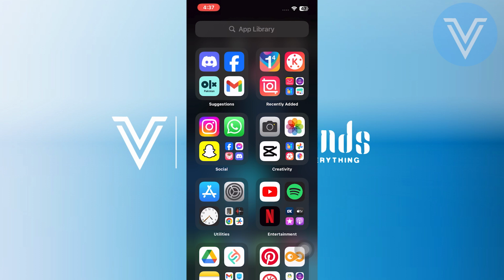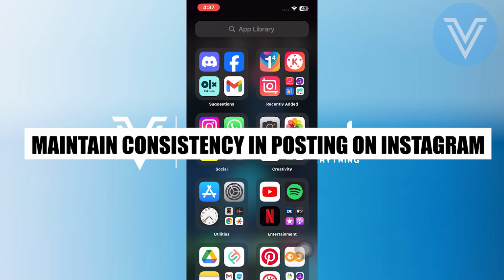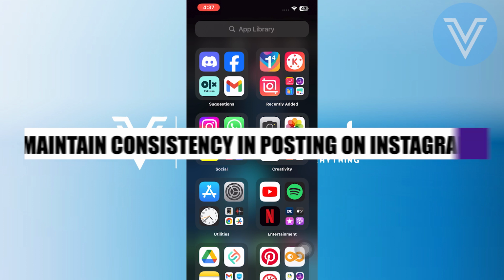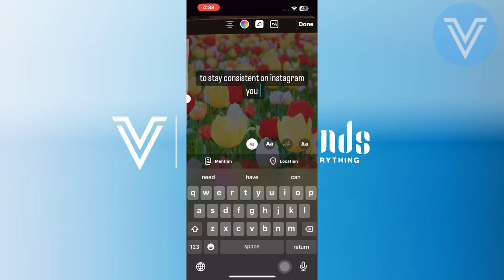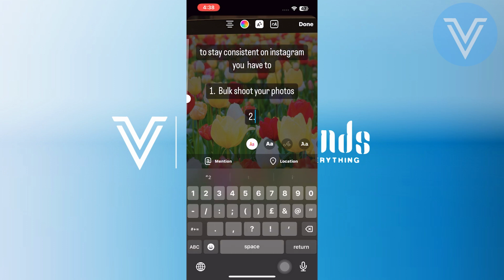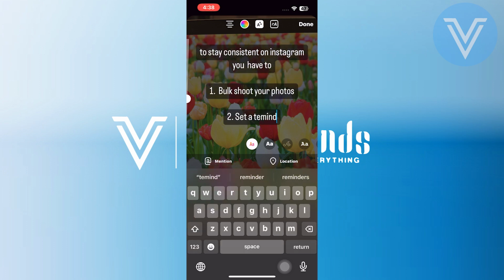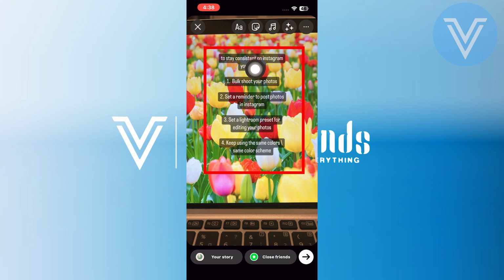How to Maintain Consistency in Posting on Instagram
In this tutorial, we'll guide you through the process of How to Maintain Consistency in Posting on Instagram. We've broken it down into easy-to-follow steps to ensure you get the most out of it. this video is packed with valuable insights you won't want to miss. 🚀.  Make sure to watch until the end for all the key insights.